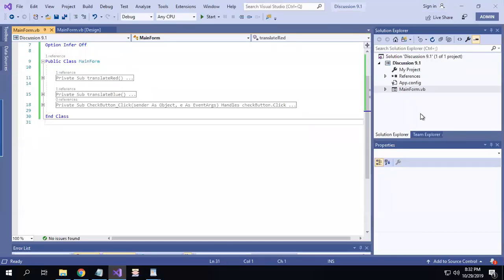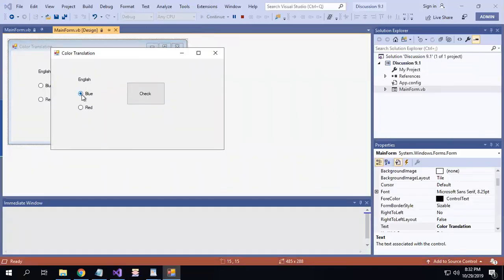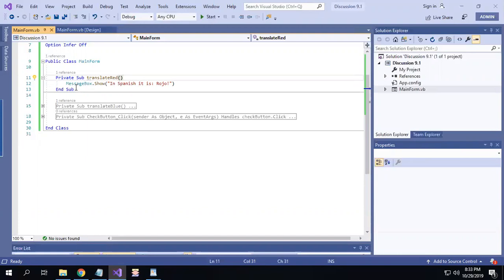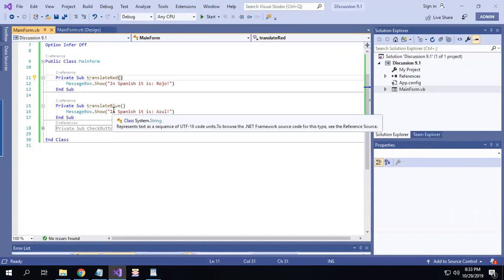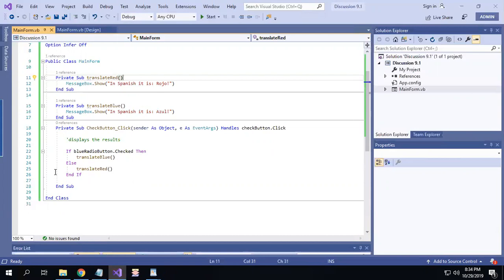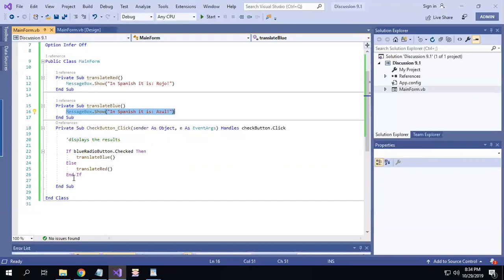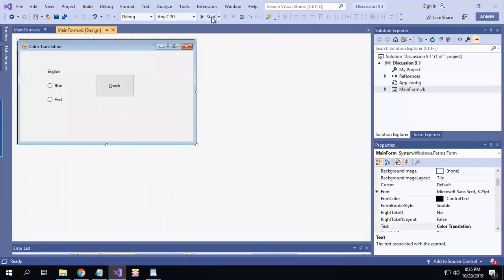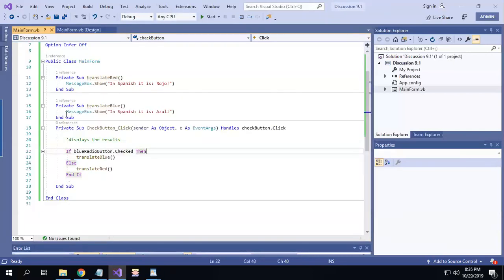CIS-119 Discussion 9.1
How to create and call an independent Sub procedure